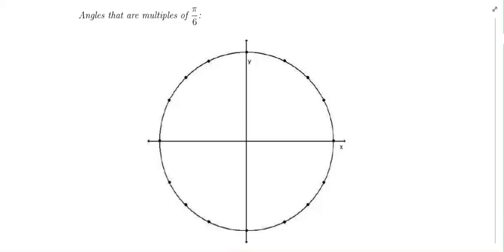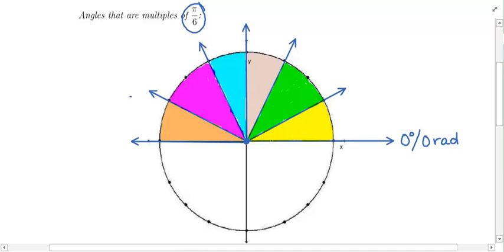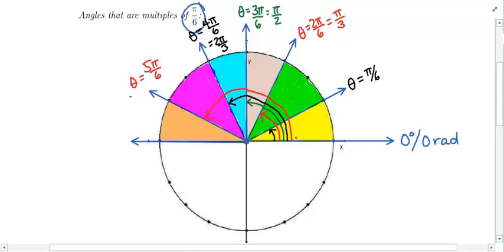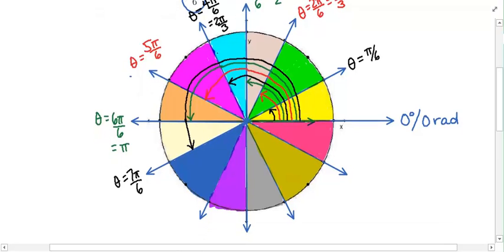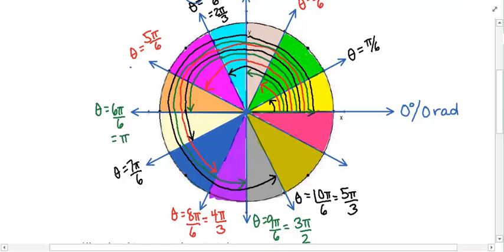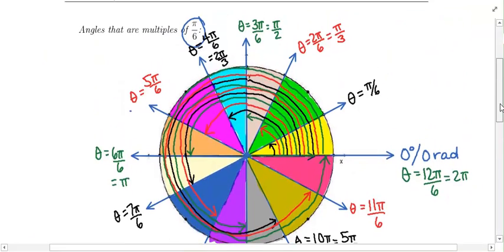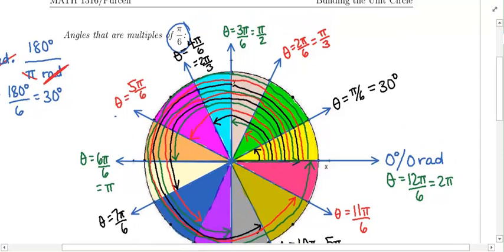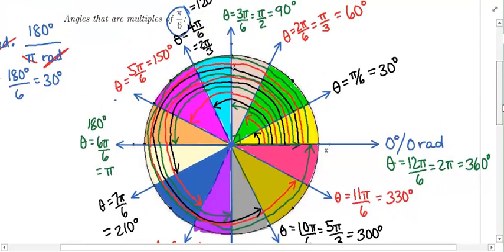Building the Unit Circle: Drawing the Angles That Are Multiples of pi/6